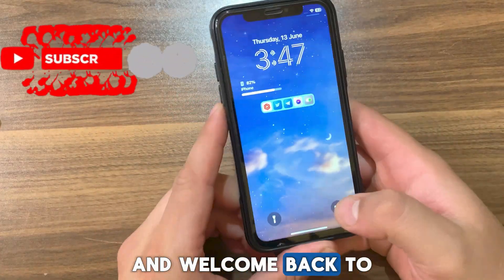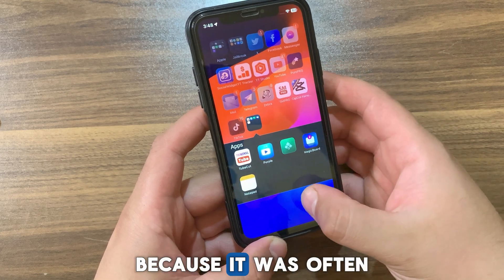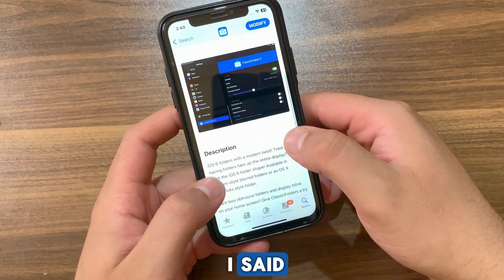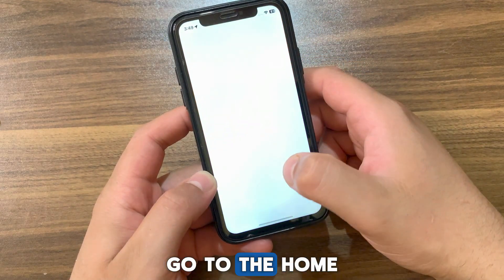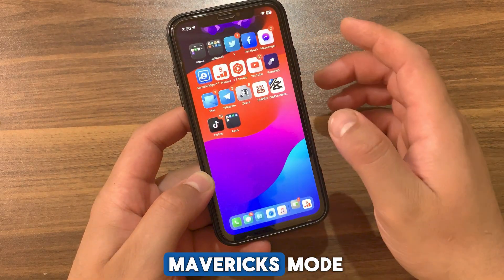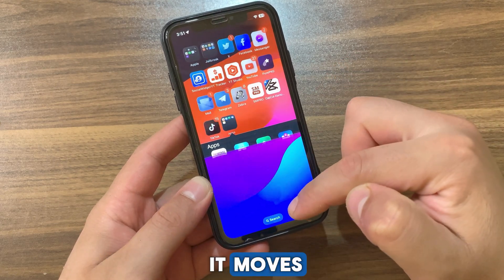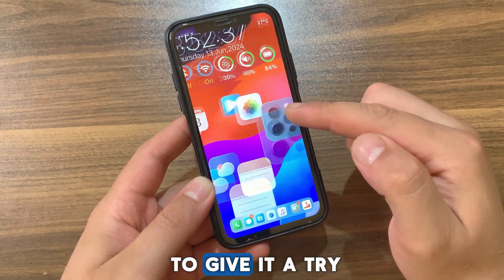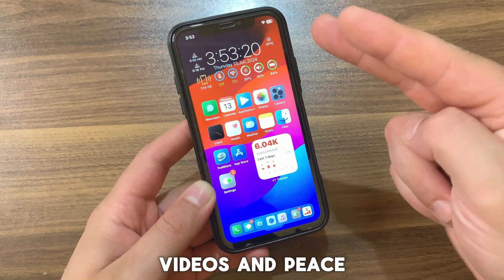Must Download Jailbreak Tweak! Part 60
What’s up guys and welcome back to must download jailbreak tweak where I show you the best tweaks for your device. In today’s video I’m gonna show you an amazing tweak that you must download, This tweak brings iOS 6 folders design to modern jailbreaks running iOS 13 and above. The tweak was updated for iOS 15 and iOS 16, with some improvements including activating modern style automatically in Dark Theme.

See also: 👇🏻 ♻️

PurePKG
Cydia Alternative
Sileo Alternative
Zebra Alternative
PurePKG package manager
Install PurePKG iOS 16
Install PurePKG iOS 15
Install PurePKG iOS 14
Install PurePKG iOS 17
PurePKG Jailbreak Manager
Install PurePKG TrollStore
Best TrollStore apps
TrollStore tools
TrollStore install iOS 17
Dopamine jailbreak
NekoJB
NekoJB iOS 15
NekoJB iOS 16
NekoJB iOS 17
Install NekoJB
Install NekoJB online
Download NekoJB
How to download NekoJB
NekoJB tutorial
NekoJB review
how to install trollstore reddit
trollstore github
is trollstore safe
15.5 trollstore
trollstore no computer
ios 15.6 rc trollstore
trollstore 2
trollstore misaka
install trollstore2
misaka app
trollstore misaka 2024
get trollstore2
Timestamps to skip ahead:
0:00 Intro
4:56 Thanks for watching